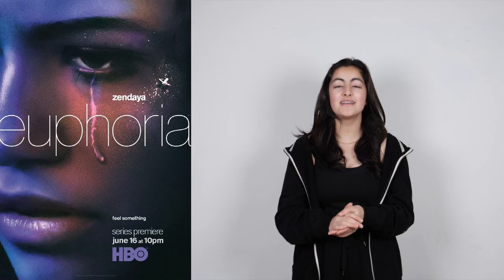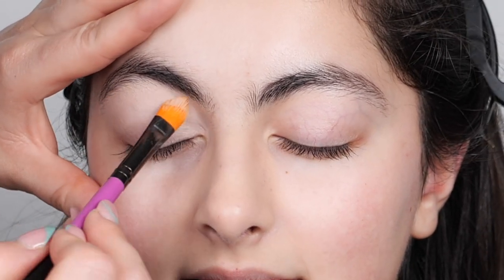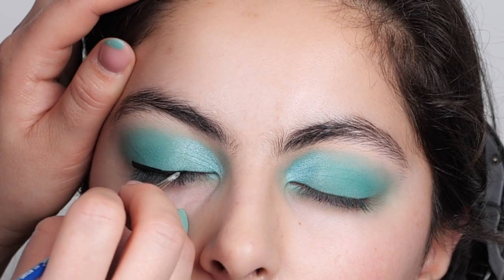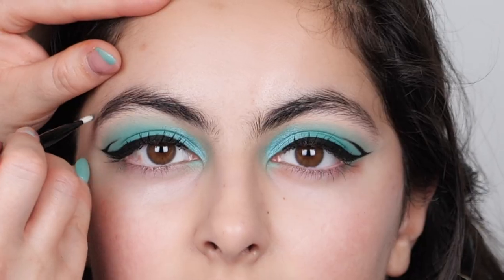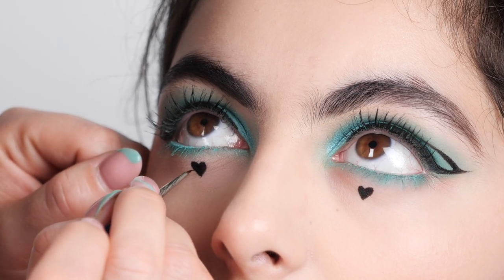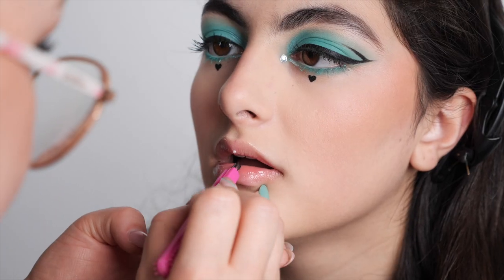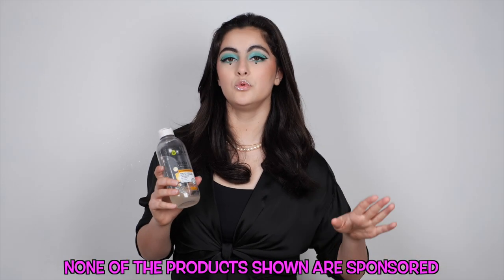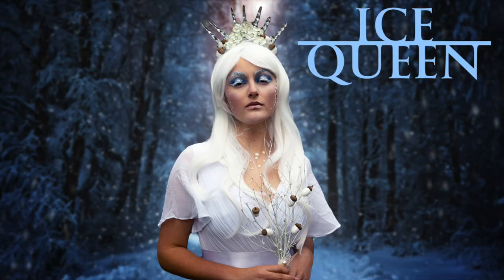Zendaya Euphoria Make up look ! Make-up Tutorial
Guys I choose a cool Zendaya Makeup look from the Euphoria TV series! What do you think? You can recreate this at home for a party or event.